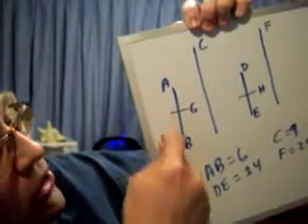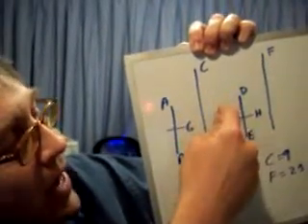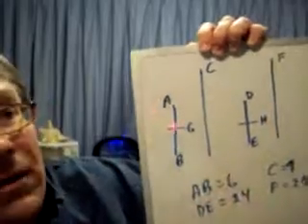Euclid B7 P6